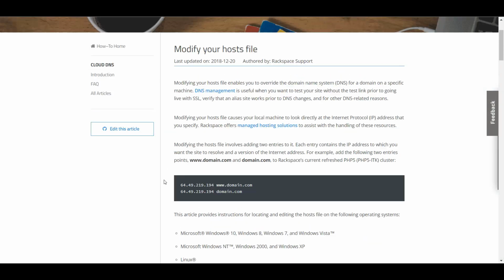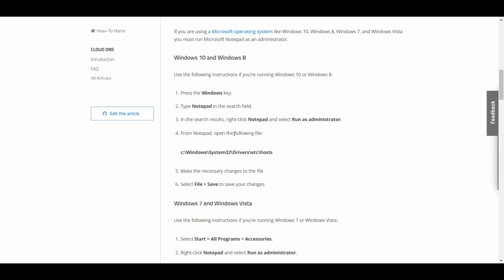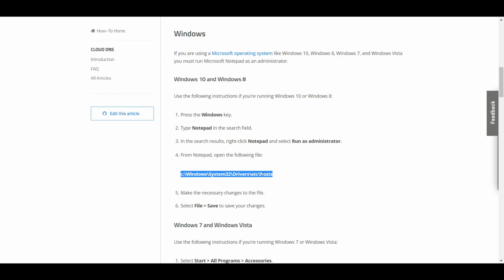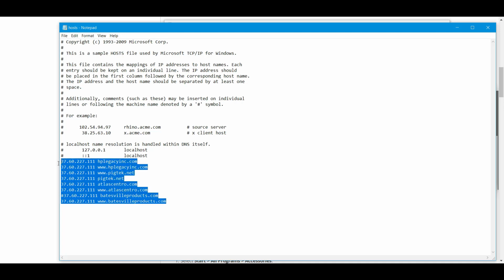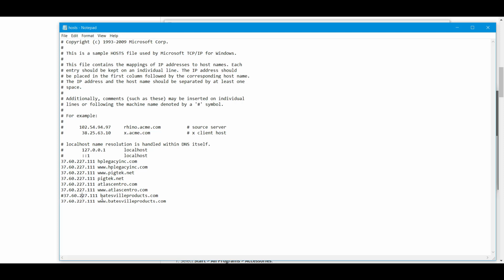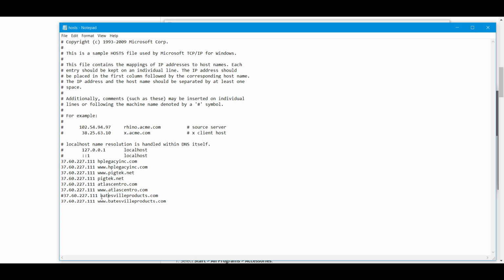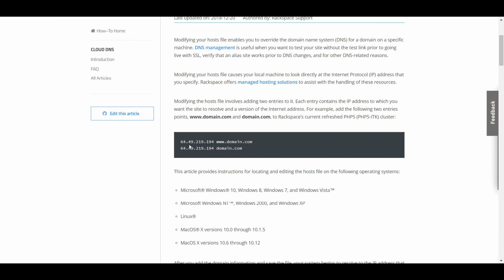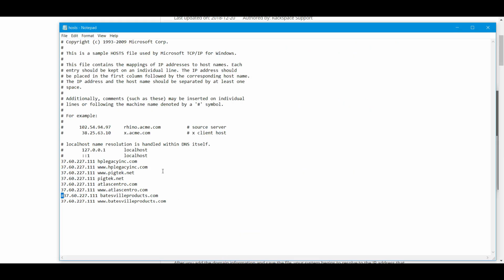What you need to know in order to perform a Host File Edit